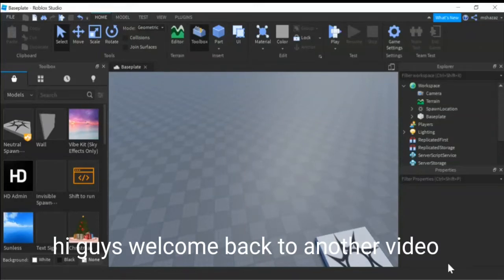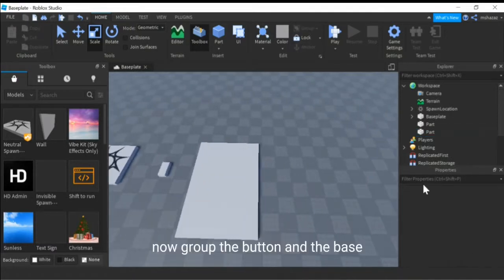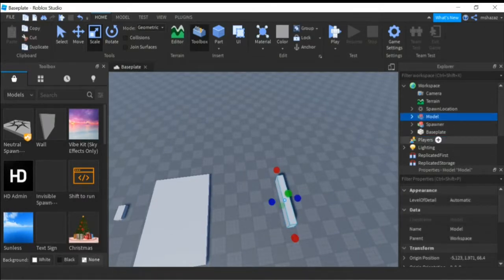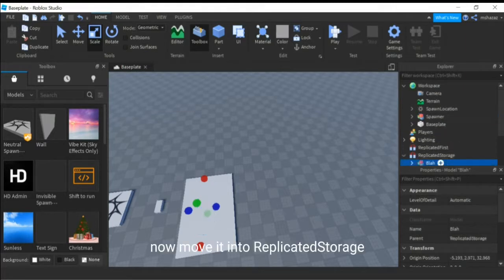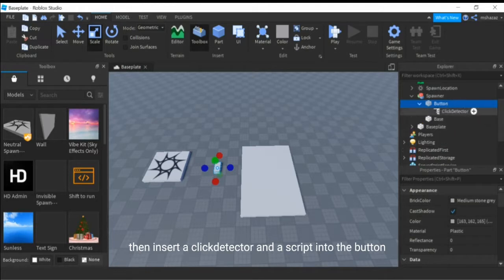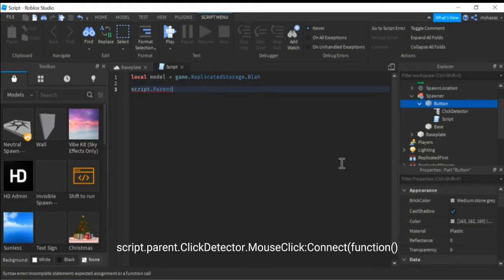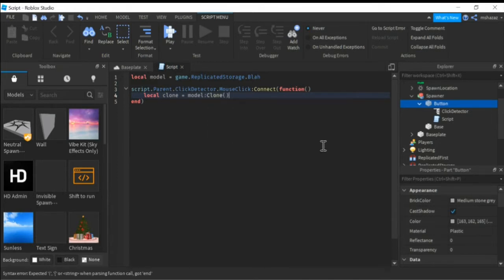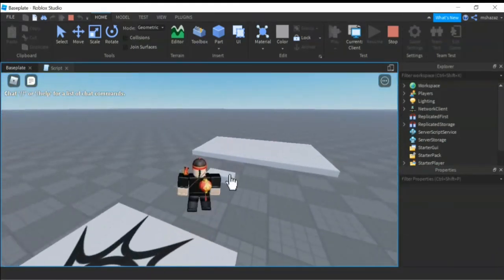How to Make a Spawner that spawns anything in Roblox Studio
Hi guys, so in this video i will teach you how to script a model spawner that can spawn anything in roblox studio. its a short and simple example for very big projects. wish it helps you.

script:
local model = game.ReplicatedStorage.your model that should be spawened's name

script.Parent.ClickDetector.MouseClick:Connect(function()
 local clone = model:Clone()
 clone.Parent = workspace
end)

would you mind to subscribe? if you do then dont subscribe but at least share and watch my content! and if your a hater tell me in the comments the bad things so i fix them!